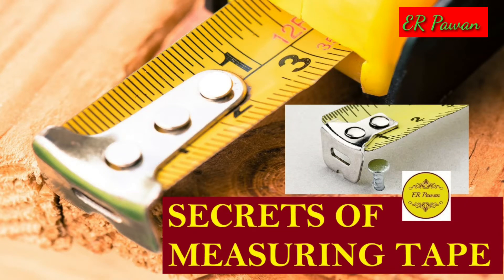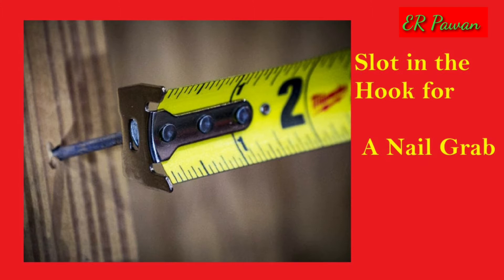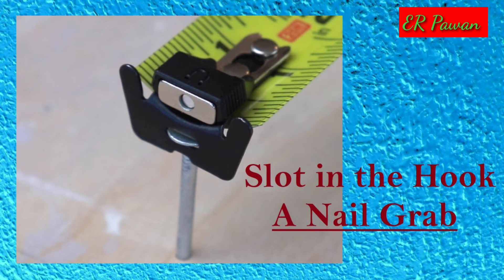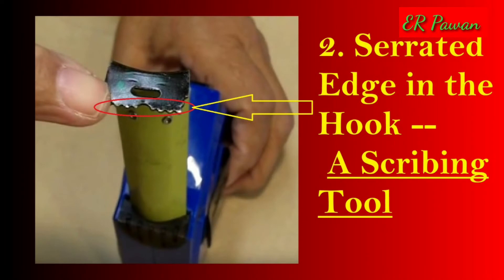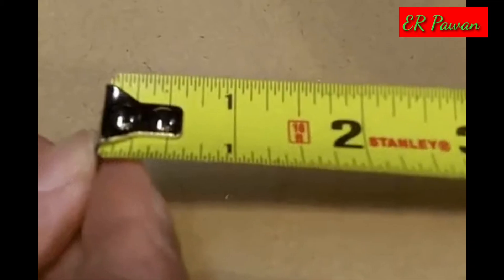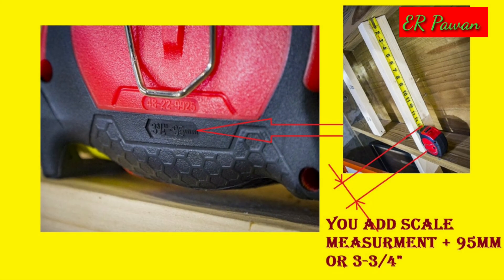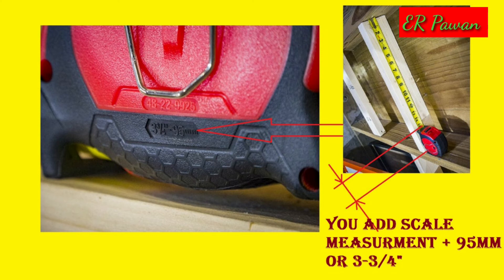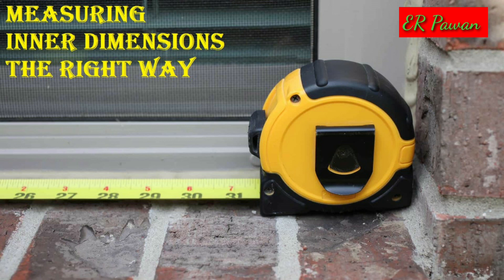SECTRETS OF MEASURING TAPE --Tape Measure / Secrets/Tricks & How-to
Few Hidden features of Measuring Tape …..
1. Slot in the Hook A Nail Grab
Pull a tape measure out and the first thing you will notice is a slot in the end hook area. This is not a design but a feature. That slot is there to grab on to the head of a nail or screw and secure one end of the tape. The nail grab comes in handy when you don’t have anyone to hold the other end of the tape.
2. Serrated Edge in the Hook A Scribing Tool
Have you noticed the serrated edge at the bottom end of the hook on your tape measure? Well, that’s meant to be a scribing tool. If you’re using the measure and don’t have a pencil at hand, you can press this edge into the surface, scrape it back and forth, and make a mark.
3. Back & Forth Movement of the Hook True Zero Feature
Many people want to fix a bad tape measure because the end of it is loose. Well, it’s like that for a reason. You’ll also notice that the first inch on the tape measure is not a full inch. It’s shorter by a sixteenth of an inch or so. This is in order to account for the thickness of the hook. When you butt the end of the tape against a wall for an inside measurement, that hook is compressing by the thickness of the hook itself. Conversely, when you hook it onto something for an outside measurement, it’s expanding by the width of the hook. So always make sure to pull the tape taut when making an outside measurement to make sure the end hook is fully extended. And don’t get fancy and try to fix the ‘loose’ end, since then your tape would only work for one kind of measurement, at best.
4. Case of the Tape Measure Inside Measurement Aide
The base of a tape measure’s case always has a number on it indicating the exact length of its base. Knowing this, you can use the case itself while taking inside measurements instead of having to bend the tape into a 90-degree angle and then guessing the exact measurement. Just take the case all the way to the corner, make a note of the visible measurement on the tape and add the length of the case to it.
Few more Tips
i.       The End of the Hook:
The hook end of a measuring tape can get bent over time, and it’s easy to fix that by using a pair of pliers. They are designed to be adjusted, but should you break off the tip, it’s probably time to get a new tape measure.
ii.      Improving the Tape Measure’s Longevity:
To avoid having to recalibrate all the time, don’t allow your tape measure to retract at full speed and smack the hook against the case.
iii.      Burn an Inch:
If you are transferring measurements between people using different tape measures for precision work, and you haven’t had time to calibrate each of the tapes, you should burn an inch or a cm, or more. This is also useful when you need to measure something that you can’t hook the tape measure onto. To burn an inch, you just line up one end on the 1 inch mark (or 10 inches or 1 foot depending on your preference) and then measure the span from that point.
iv.      Measuring Long Spans:
When you need to measure a long span it can be hard to tell sometimes but The solution to that is to hook the dummy end, then sweep the smart end up and down and find the point where the measurement is the shortest… that’s your true measurement.
v.       Using the Nail Grab to Scribe a Circle:
The Nail and Screw Grab can also be used to scribe a circle. Because the slot in the grab feature can turn on a nail or screw head, you can use it to act as the center-point when scribing a circle. If you hold the end hook grab on a centered nail or screw head and hold a pen, pencil, or scribe against the far end of the tape measure, you can draw out a circle at a desired radius.
vi. Mark Your Measurements with a V:
When you make a measurement, and especially when you mark it, make sure the side of the tape is flat against the surface where you mark it. The tape is naturally cupped out from the surface, so just give it a twist to get one edge flat against the surface. Also mark your measurement on a board with a V point since you can be sure that this point is correct. Without the second line and the point, someone could use the wrong end of your mark and cut the wrong length.
vii.        Reading Upside Down:
When possible, try to keep your tape measure right side up. When that’s not possible, realize that the 59 inches you just measured may have actually been 65 inches, so double check. This goes double when you are adding on fractions of an inch, if you’re upside down, maybe you should be subtracting them?
viii.       Accurate Inside Measurements:
When you are measuring between two inside corners, you can’t get the tape all the way into the corner for a good measurement. People will bend the tape into the corner as tight as they can and then guess what’s left. The easier way is to take two inside measurements. On one side, measure out a few inches and make a mark. Then measure from your mark to the other side and add the two measurements together.